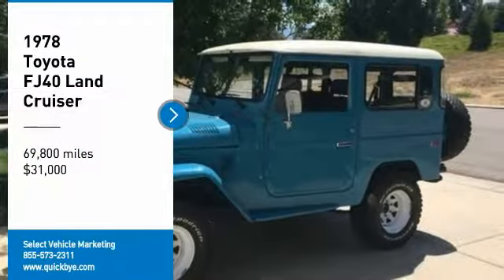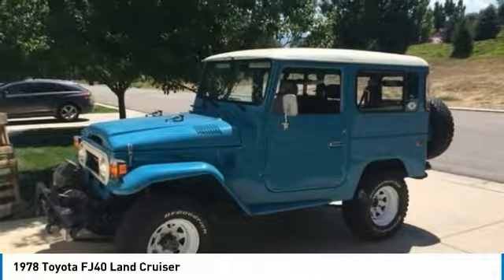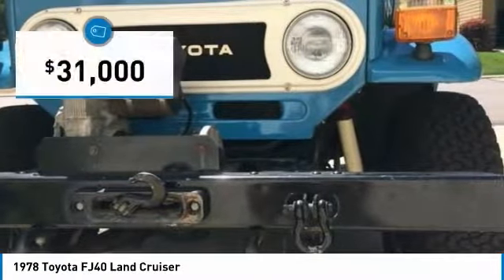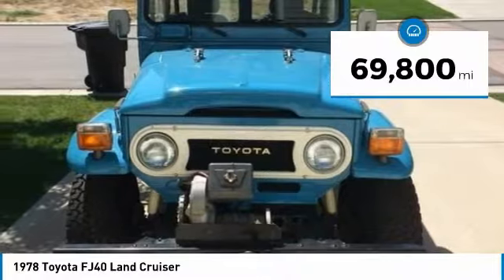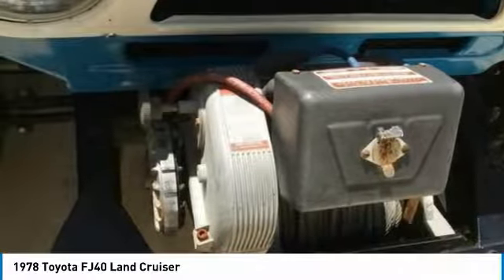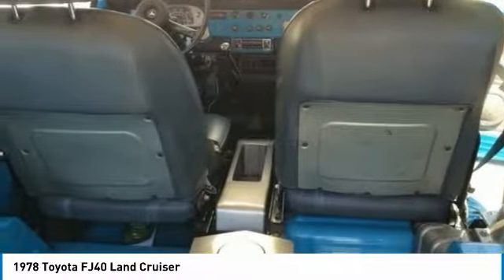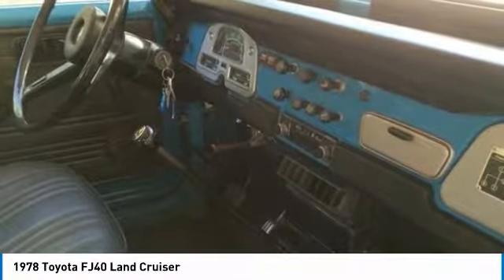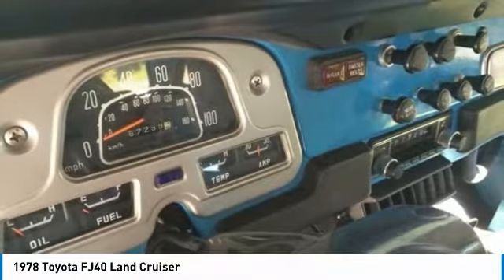1978 Toyota FJ40 RJ8335KP455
1978 Toyota FJ40 Land Cruiser

Select Vehicle Marketing

1978 Toyota FJ40 Land Cruiser For Sale in Midway, Utah 84049Get ready to tackle anything that comes your way with this very rare 1978 Toyota FJ40 Land Cruiser!  This off-road vehicle features a strong and stately styling that will capture the attention of anyone who sees it.  It is dressed in beautiful blue paint that is complimented by an exceptionally clean gray interior.  Powered by the original Straight 6 Engine that is mated with an Manual transmission, this land cruiser is eager to get out on the road and display its terrain tackling four wheel drive.  With a modest 69,800 Miles you can rest assured that this FJ40 will provide an exhilarating driving experience for many years to come.The Toyota Land Cruiser 40 Series was produced from 1960 until 1984.  These off-road vehicles were highly appealing to homes with severe road conditions and are often used as daily drivers to this very day.  This 1979 Toyota FJ40 Land Cruiser drives comes with great options and features that are perfectly suited for a true enthusiast of FJ models.   Some of these highlights include: VIN:FJ40286710All Numbers Matching Engine And TransmissionFront Disc BrakesNew Tires With 1,000 Miles Power Rear BrakesMajor Tune Up Completed On 03/2018All Gauges Work As They ShouldNo Winter DrivingOriginal Factory Installed Warn WinchUpgraded Old Man Emu SuspensionOriginal Gray Wheels And So Much More!This 1979 Toyota FJ40 Land Cruiser has been very well maintained. There are some small areas of rust, but don't let that stop you this FJ40 will be turning heads for many years to come! It is a must see/drive to fully appreciate its true value.  In fact, come see for yourself!  You will agree that you cannot find another 1979 Land Cruiser FJ40 in this condition for the asking price. Call today for more information on how you can get the most out of life with this unparalleled very rare FJ40!!!